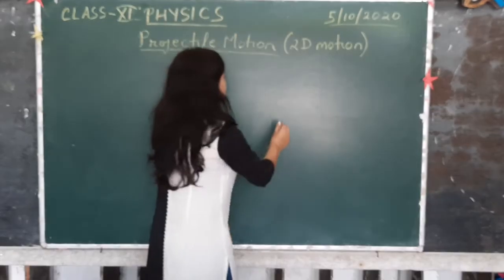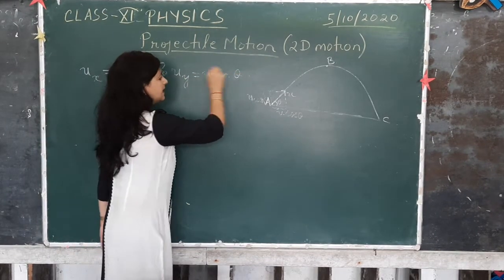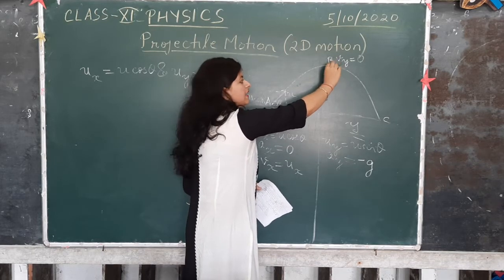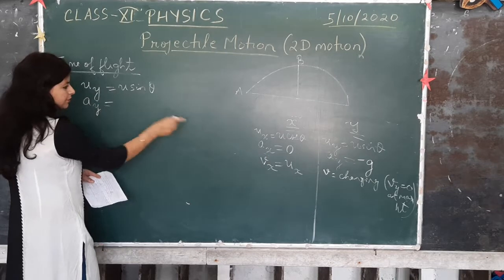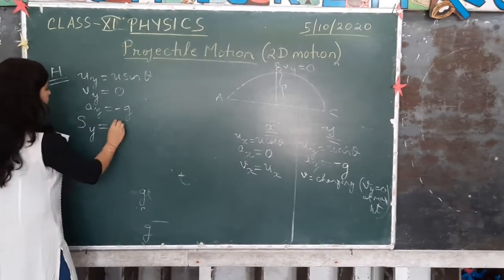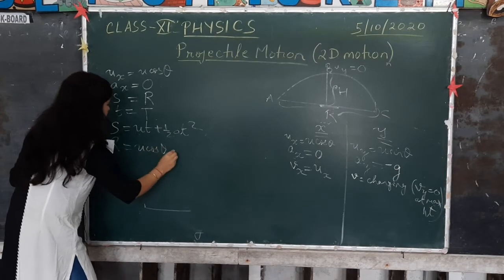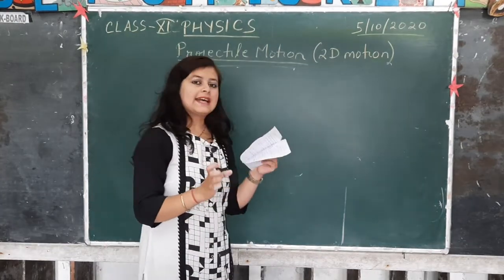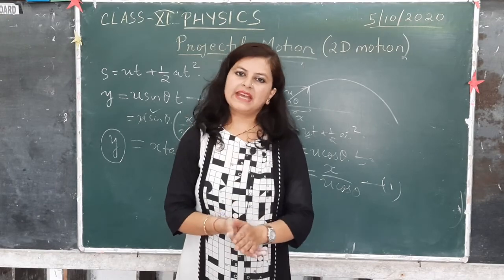Class 11 Physics Unit 2 - Kinematics - Part 3 - Projectile Motion